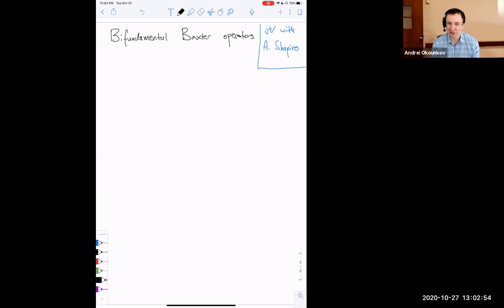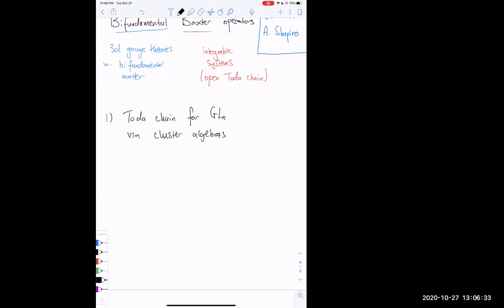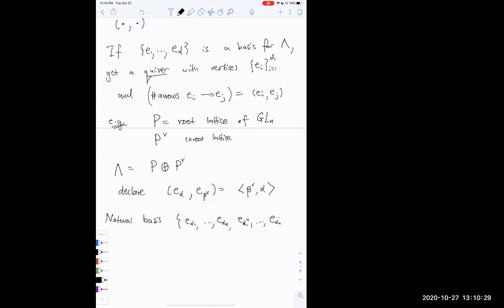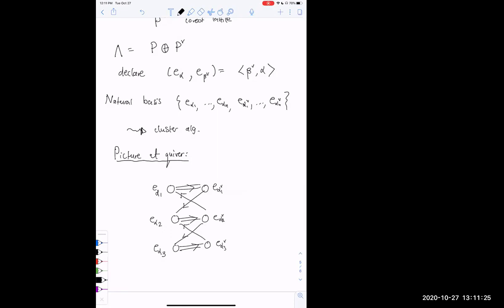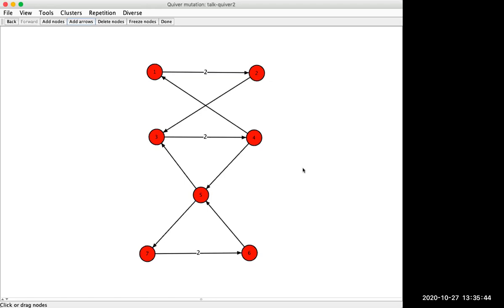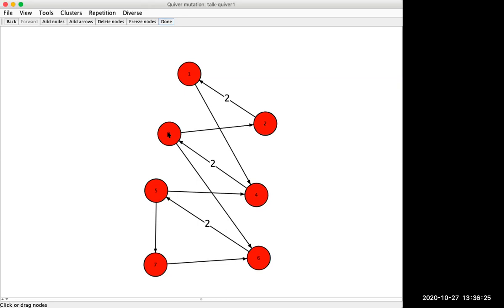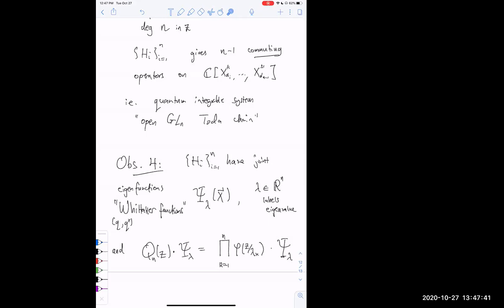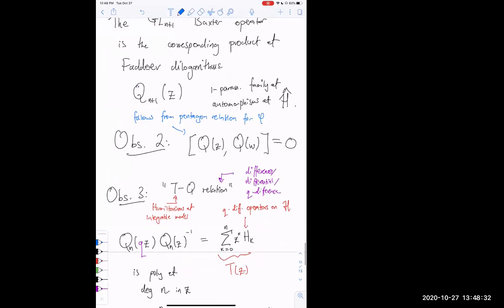Gus Schrader, "Bifundamental Baxter Operators"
The Hamiltonians of the GL(n) open q-difference Toda lattice as well as their eigenfunctions, the q-Whittaker functions, can be neatly described by means of the system's Baxter operator. The fact that the Baxter operator acts diagonally in the basis of Whittaker functions can be regarded as a q-deformed, continuous analog of the generating function of all Pieri rules for Schur functions. In joint work with with Alexander Shapiro we introduce a kind of GL(n) x GL(m)-generalization of this Baxter operator, such that the original Baxter operator corresponds to the case $m=1$. These new operators can be realized as quantum cluster transformations, and govern the cluster structure on K-theoretic Coulomb branches of 3d N=4 gauge theories with bifundamental matter.  This perspective leads to a categorification of the GL(n) x GL(m) Baxter operators in which cluster mutations are promoted to exact triangles in the derived category of coherent sheaves on a convolution variety.